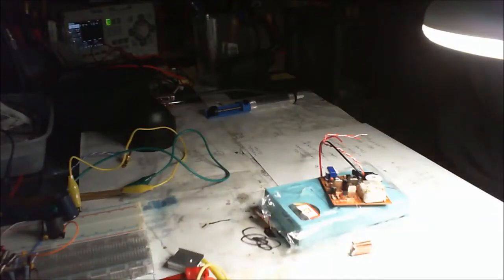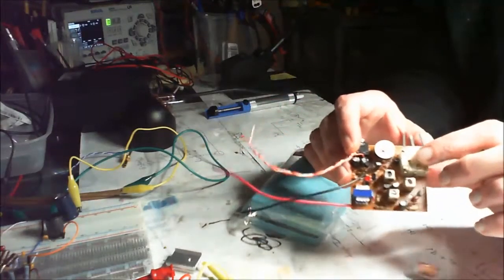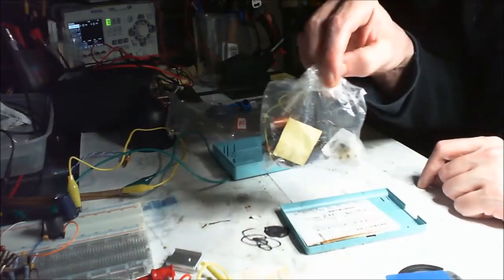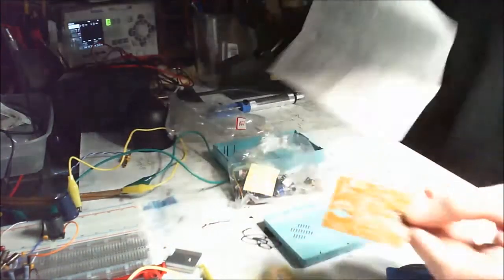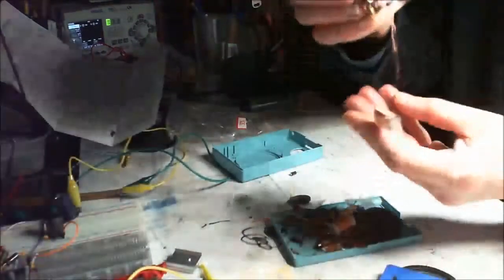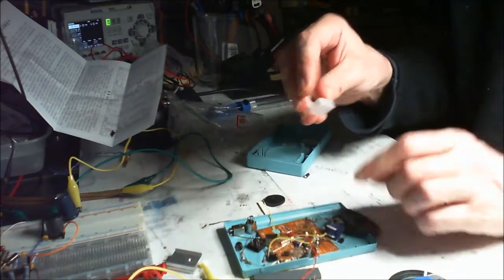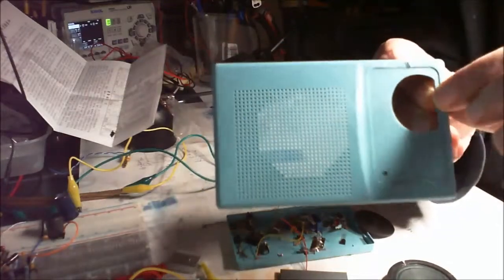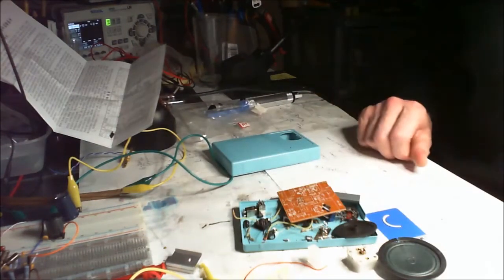HX 6B AM Radio Kit eBay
DIY Kits Superheterodyne Radio Receiver 6 Transistor + sch + case
There are a few things challenging about these kits but at £3.49 what do we really expect.